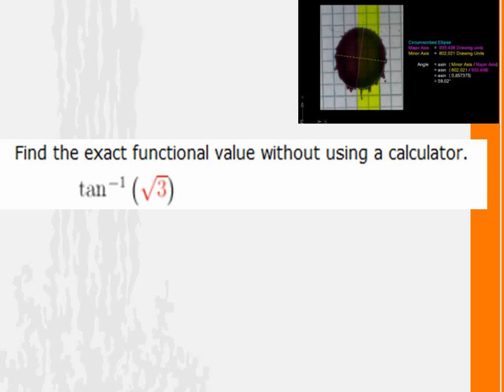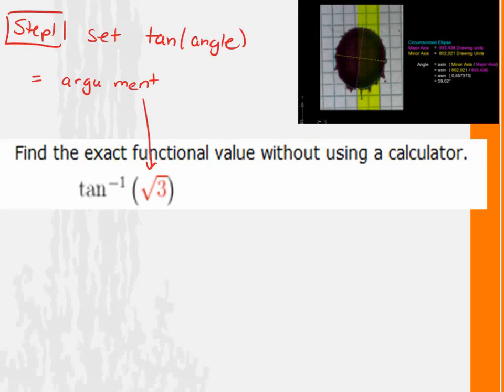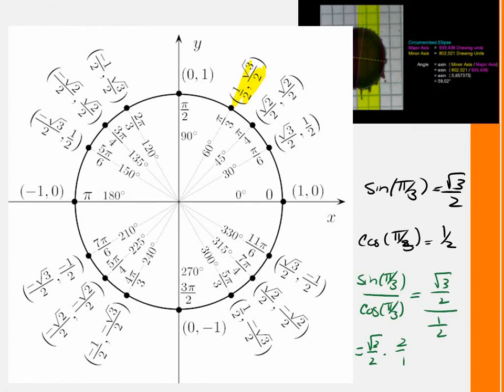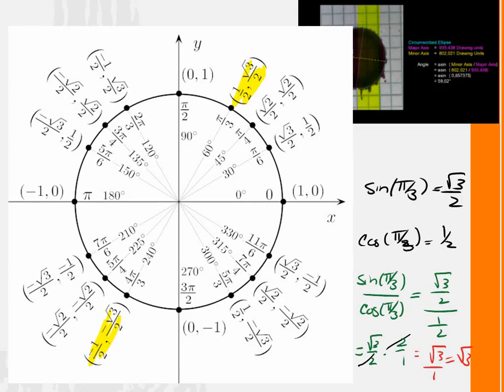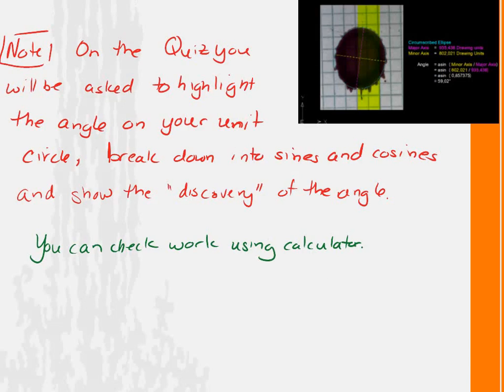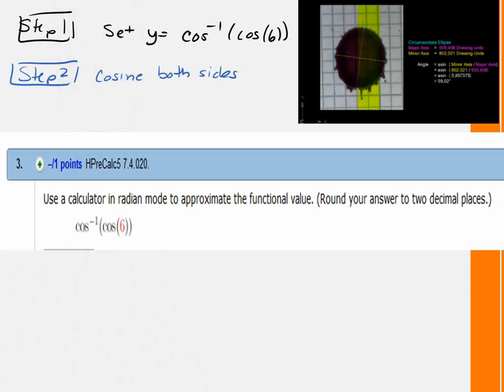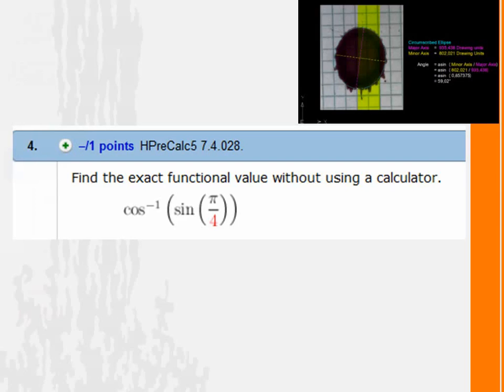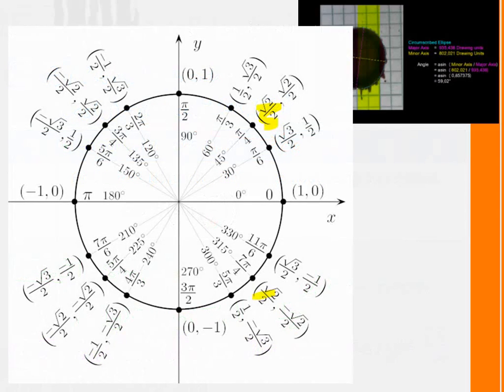Lecture from 2 2 Number1 4 2 9 Webassign Homework1